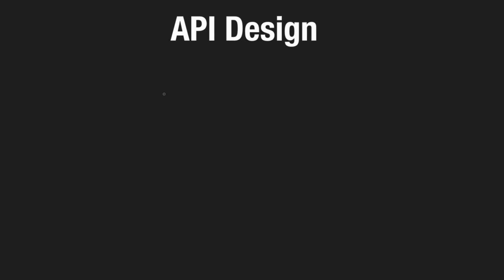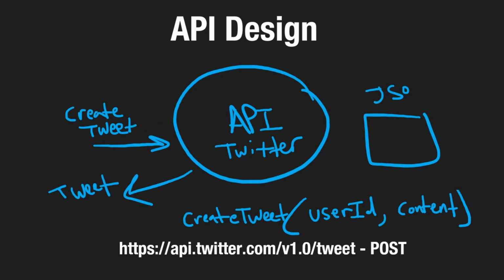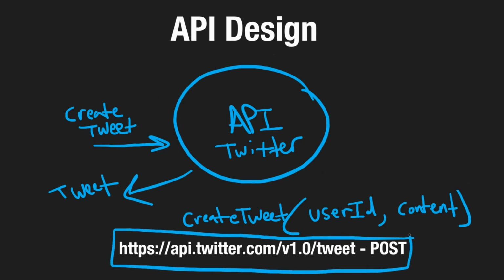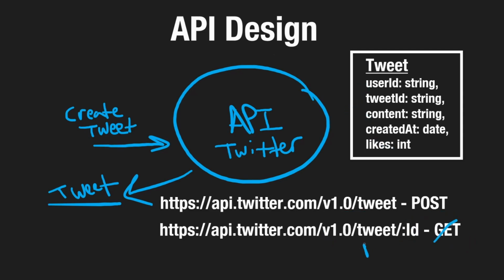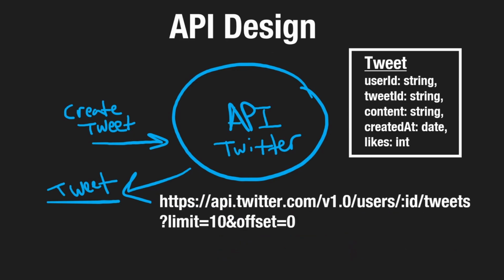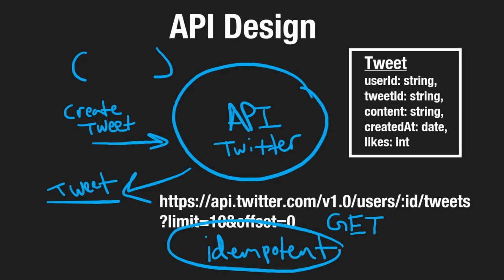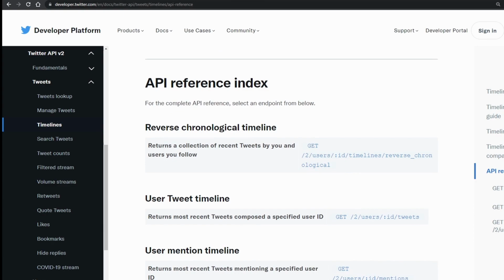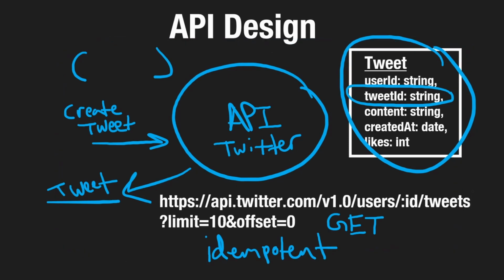09 API Design